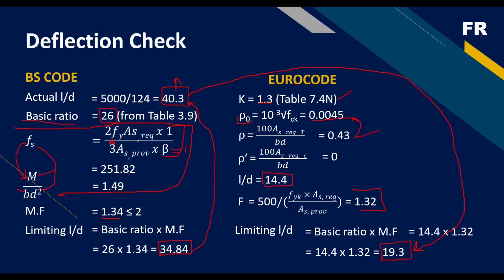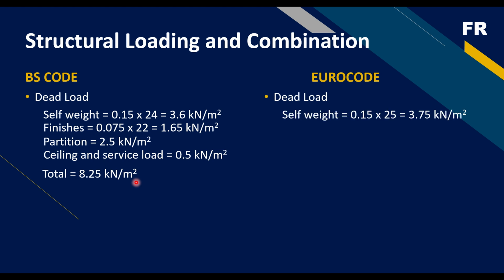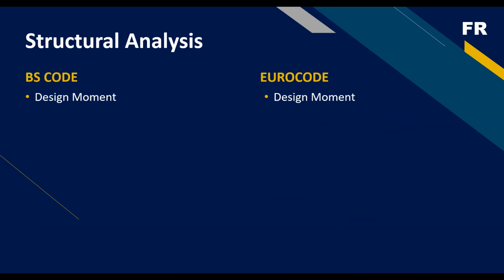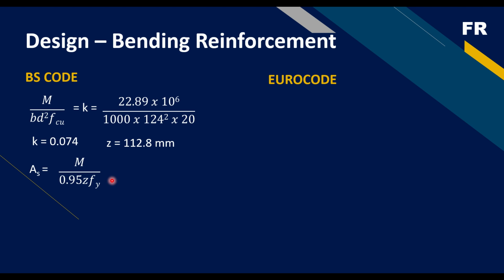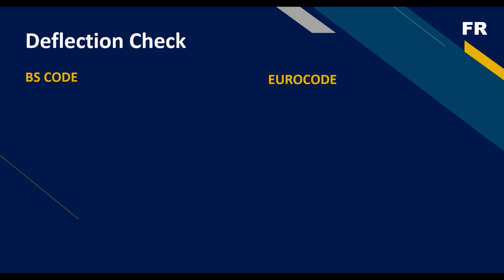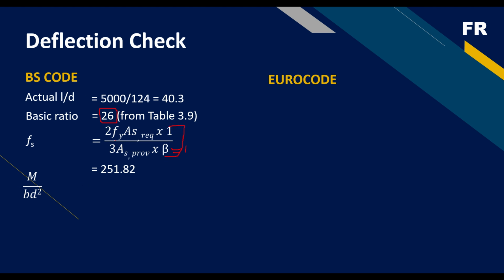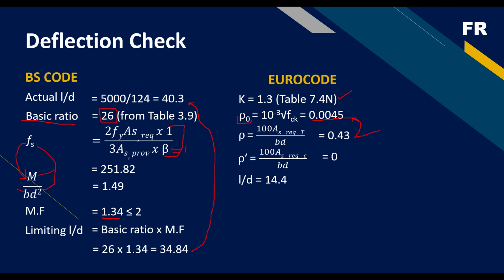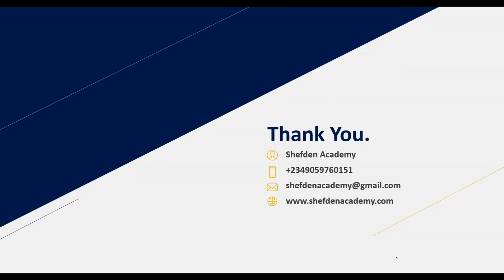Comparing Eurocode 2 Slab Design Approach to the BS 8110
The similarities and differences between Eurocode and BS 8110 for slab design are explored in detail in this video. You will gain a thorough understanding of each code's requirements and learn how to choose the best code for your next project.